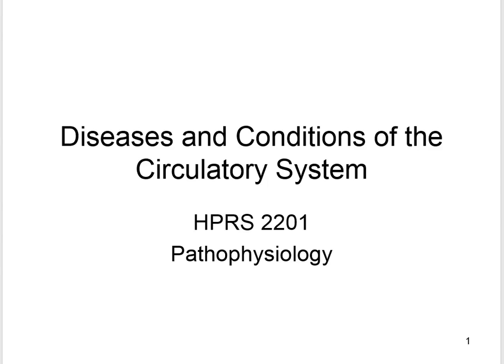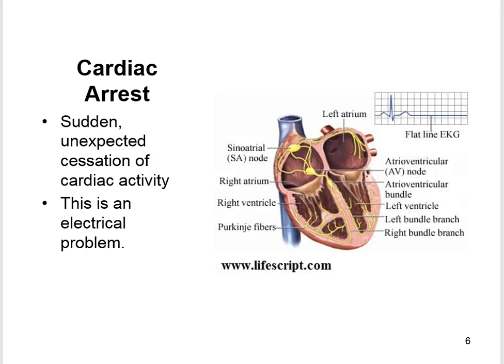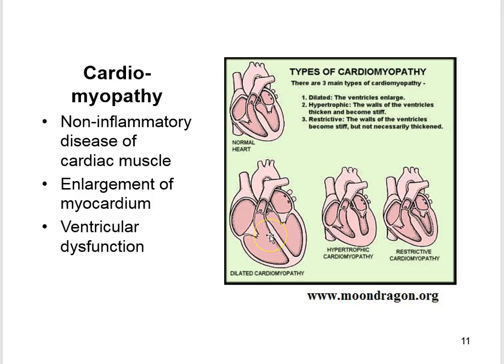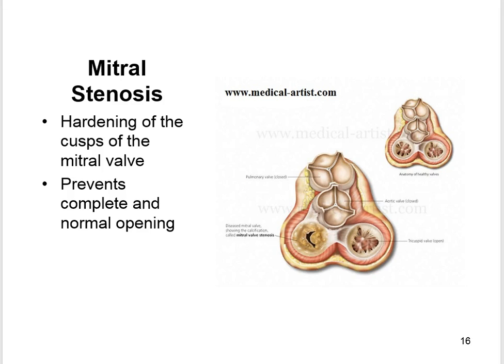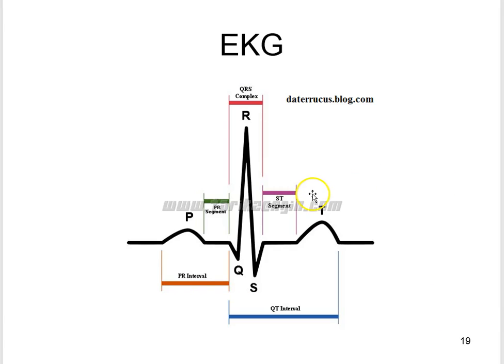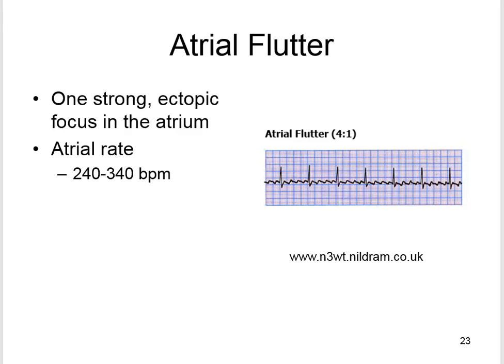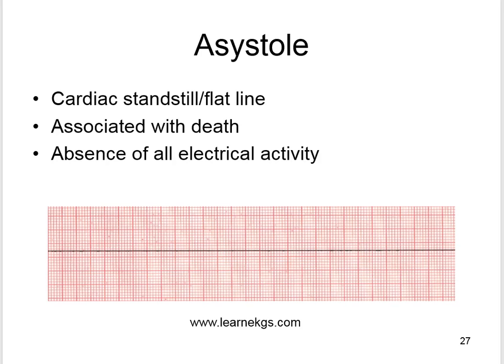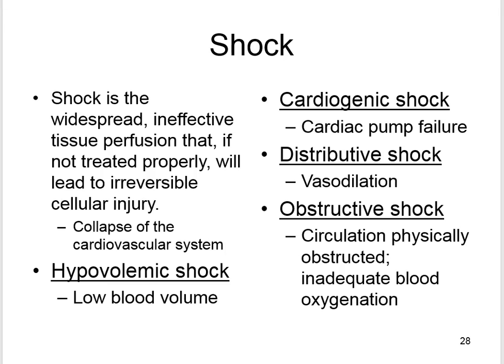DC of the Circulatory System part 1